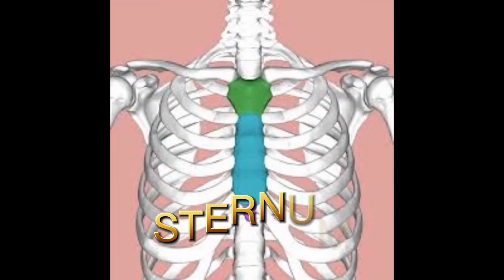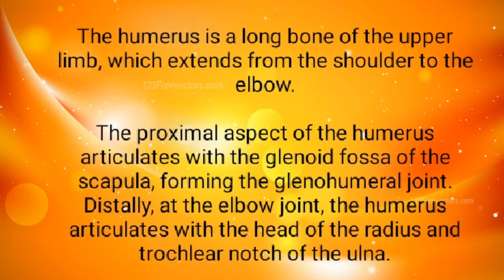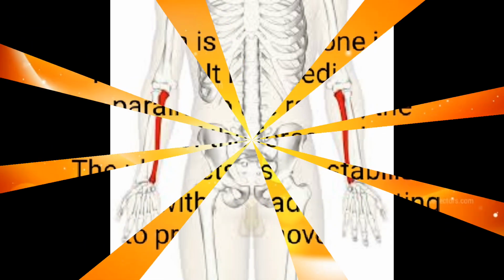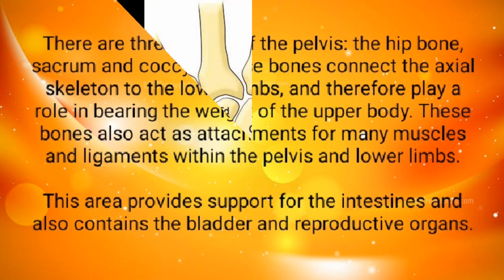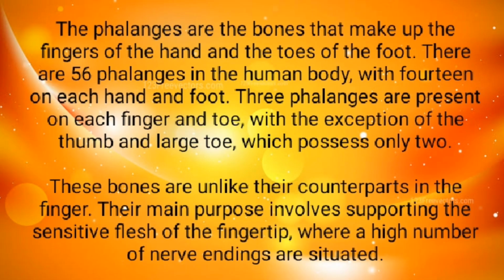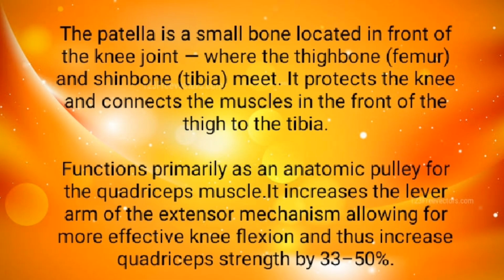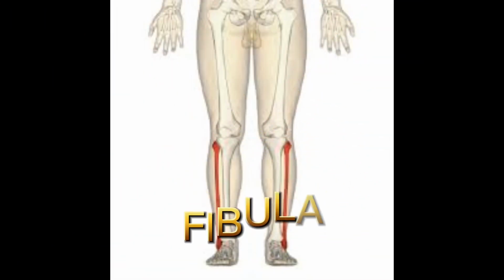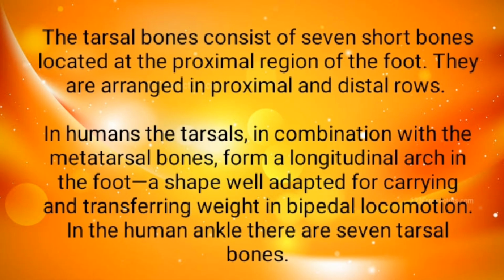The Skeletal System